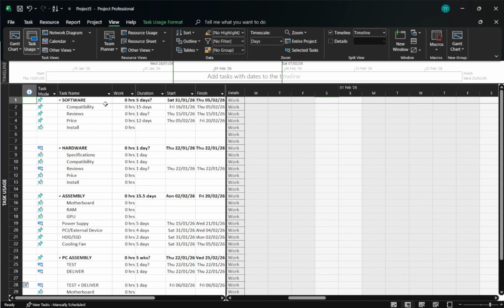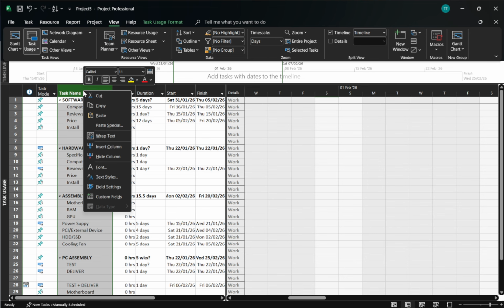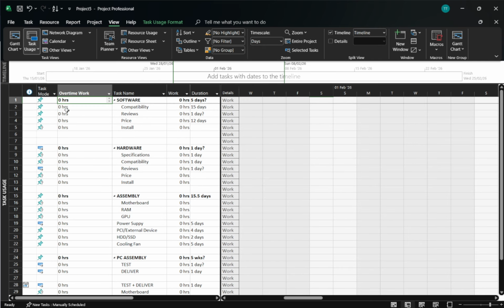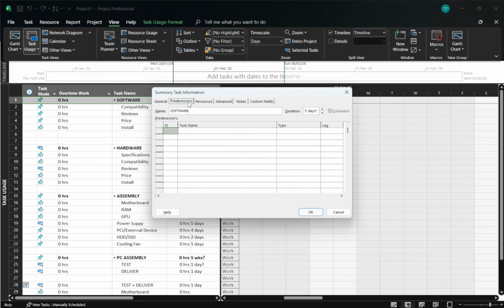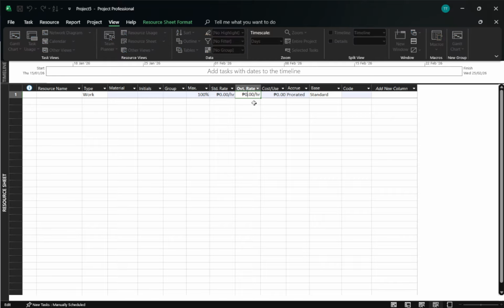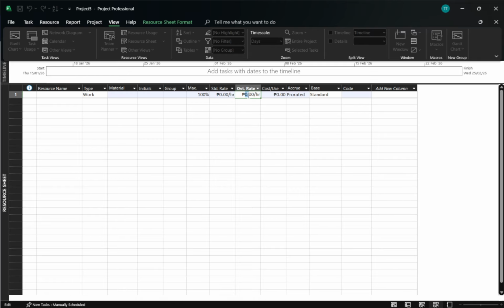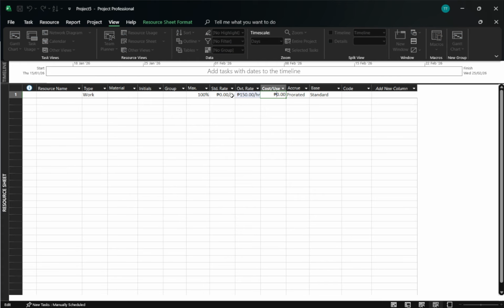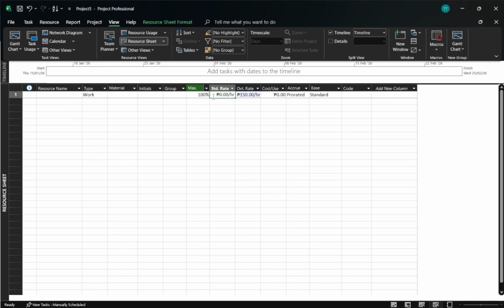How to Add Overtime in Microsoft Project [2026 Full Guide]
How to Add Overtime in Microsoft Project

In this video, we show you exactly how to add overtime in Microsoft Project to accurately reflect extra work hours required to meet tight deadlines. We explore the resource usage parameters and task assignments where overtime work can be recorded to ensure your project costs and schedules remain precise.

Effectively managing overtime is crucial for balancing project acceleration with budget constraints. By defining overtime work for specific resources, we can differentiate between standard labor costs and premium rates, allowing the software to automatically adjust the remaining work and schedule without inflating the actual duration of the task.

Technical Specs:
Software: Microsoft Project; Feature: Resource Management & Cost Tracking